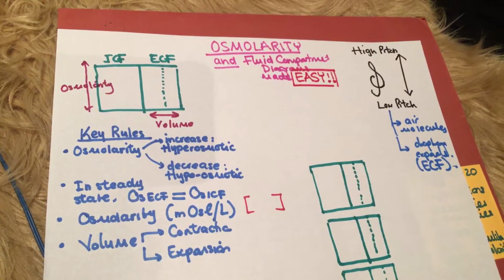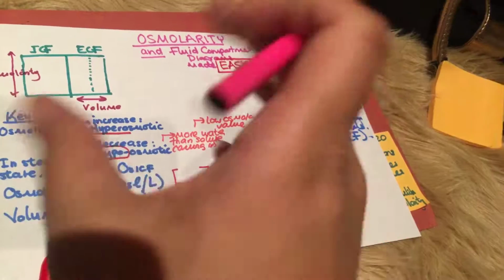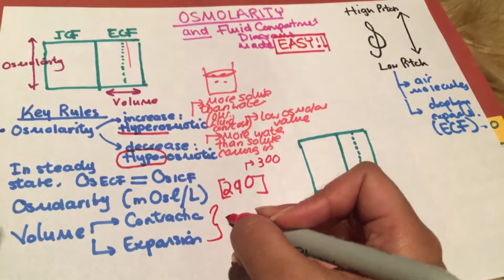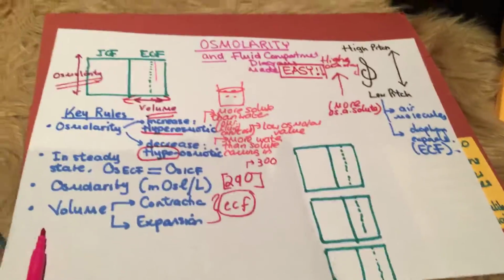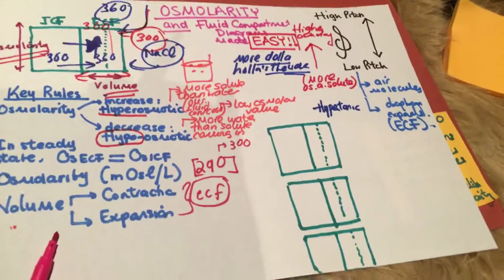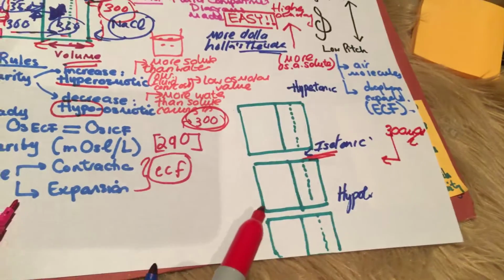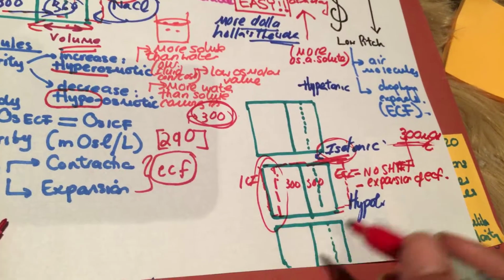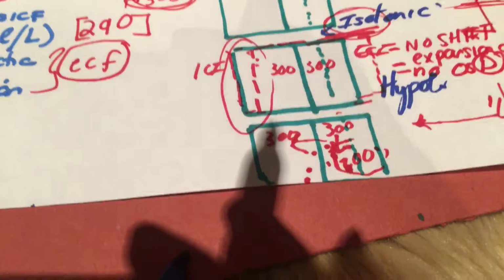Osmolarity and body fluid diagrams compartments made easy cell membrane physiology skin physio